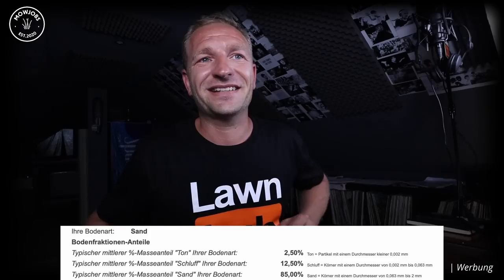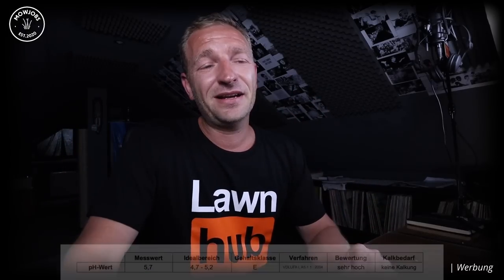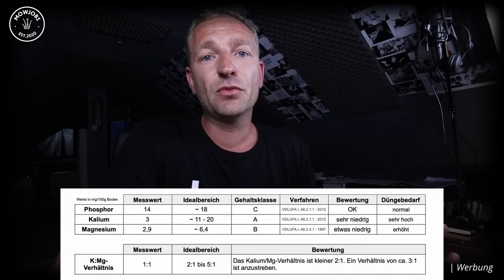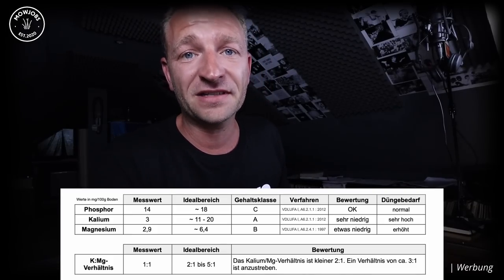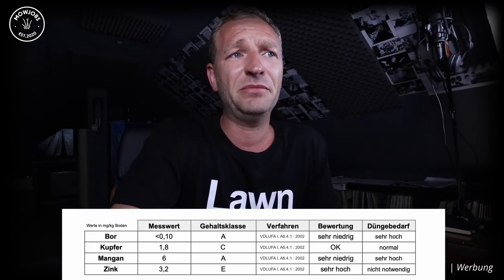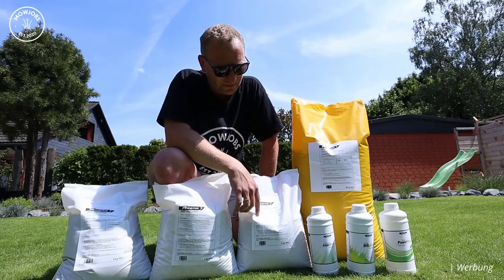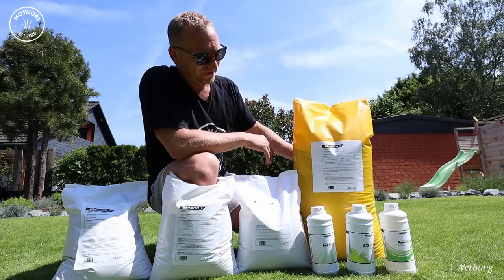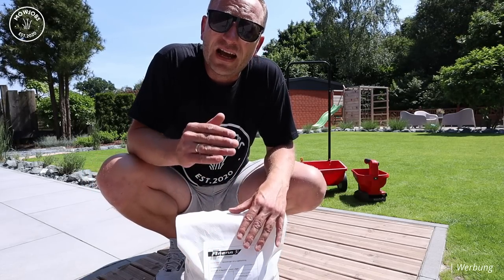MOWJOBS GOES RASENWELT | Rasen düngen im Sommer | Ergebnisse meiner Bodenprobe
Lange habe ich mit einer ganzheitlichen NPK Düngung gewartet, denn ich wollte Euch hierzu mitnehmen. Heute gab es nun endlich eine Düngung mit Stickstoff, Phosphor, Kalium, Magnesium und sogar Zeolith! An dieser Stelle ein RIESEN DANKESCHÖN an RASENWELT für die Unterstützung, ich hätte mir keinen besseren Partner wünschen können!

Zusätzlich gibt es noch die Ergebnisse meiner Bodenprobe um die Ohren und natürlich darf der vorherigen Rasenschnitt nicht fehlen.

Vielen Dank für Euren Support und viel Spaß mit dem Video

➡️ Rigby Taylor Saat & MOWBUDDY

_mowjobs

// LAWN EQUIPMENT //

*Stelzner 3000 Bodenanalysegerät
*Birchmeier Aquamix 1.25V Düngermischer

// LITERATURE //
*Handbuch Rasen

/// VISUAL EQUIPMENT //
CANON EOS M50
CANON Objektiv EF-M 11mm-22mm Super Weitwinkel
CANON Objektiv EF-M 15mm-45mm
CANON EFS 10mm-18mm Ultraweitwinkel
MEIKE MK-C-AF4 EFM-EFS Adapter
NIKON D5100 SLR Digital Camera
NIKON AF-S DX Nikkor 18mm-200mm
GoPro Hero Action
Rollei Stativ C5i

// AUDIO EQUIPMENT //
RØDE VideoMicro Kompaktes On-Camera-Richtmikrofon
RØDE NT1-KIT Kondensator-Mikrofon Set & Røde PSA1 Gelenkarmstativ
RØDE AI-1 Audio-Interface
Sennheiser HD 25-II Monitoring Headphones